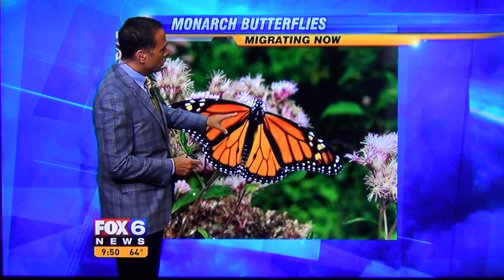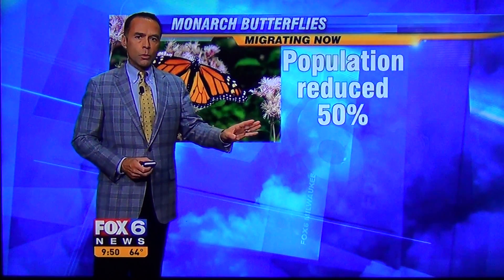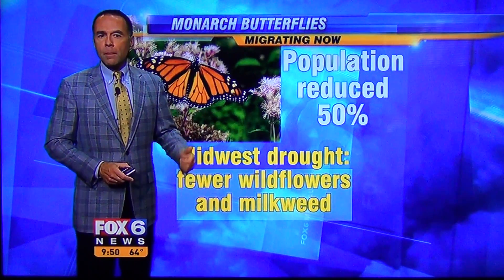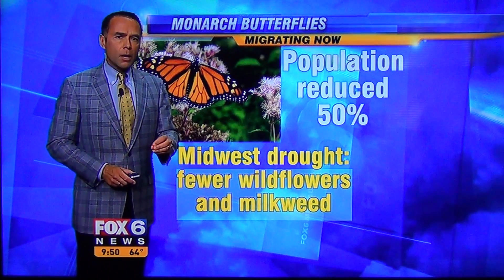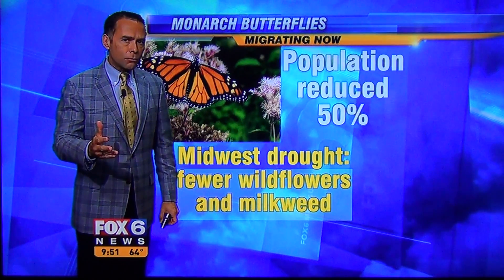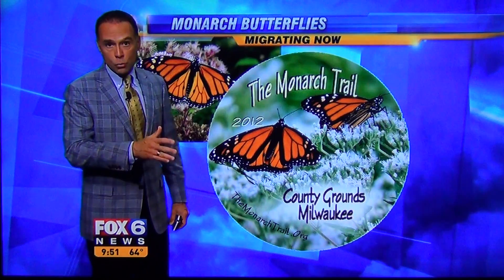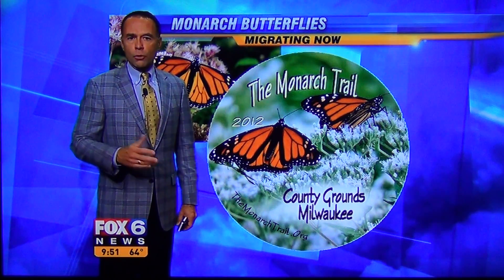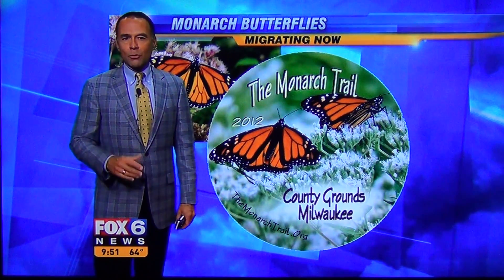Fox 6 Weather - The Monarch Trail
Clip from 9/10/2012
Vince Condella